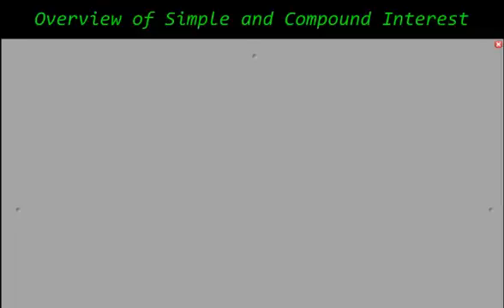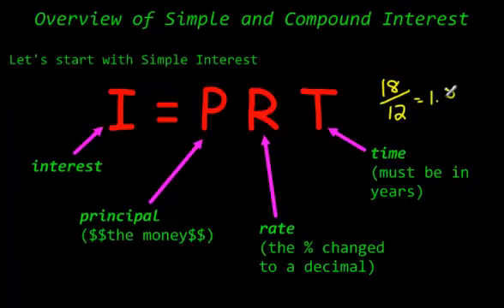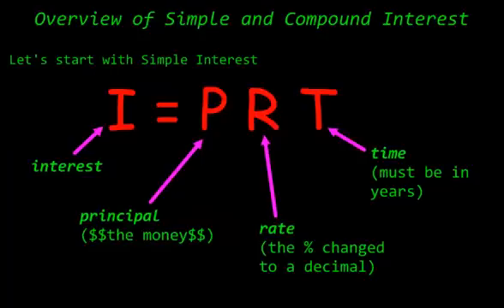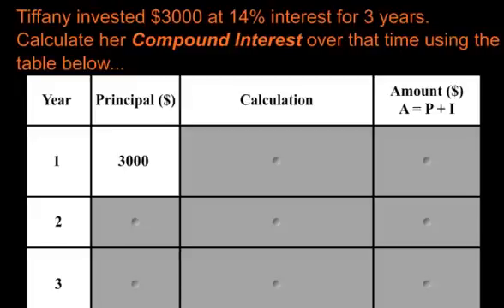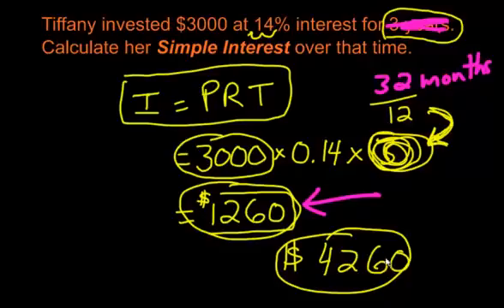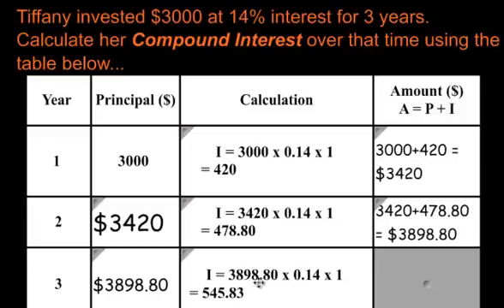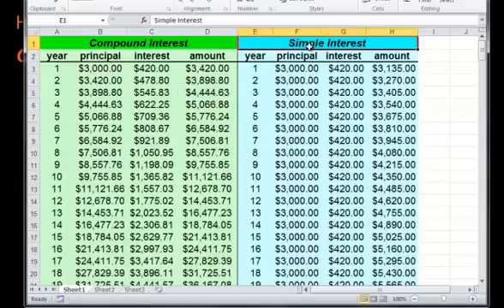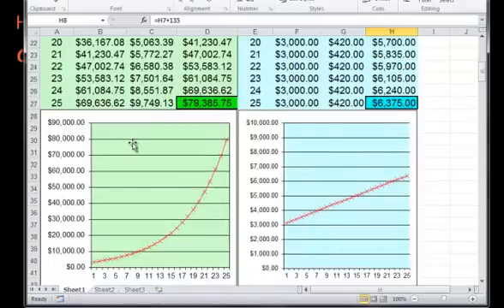Intro to Simple and Compound Interest (What's the Difference?)